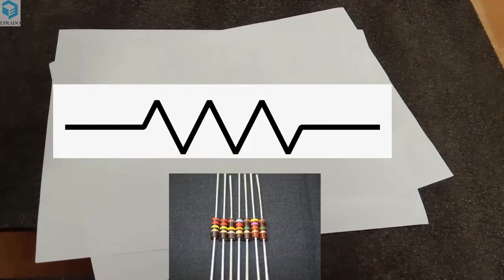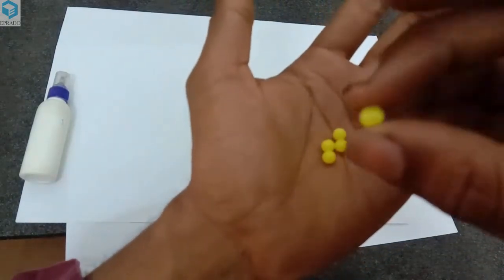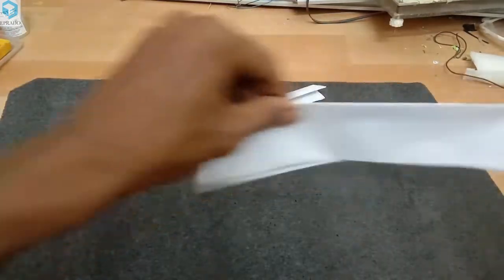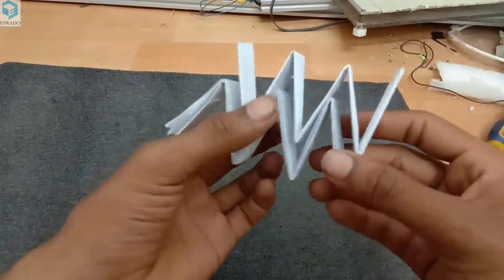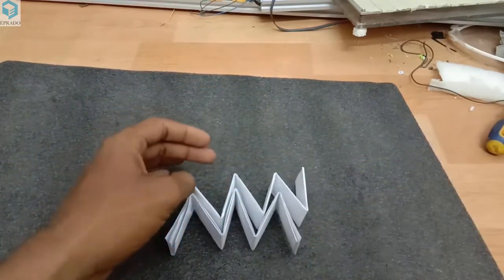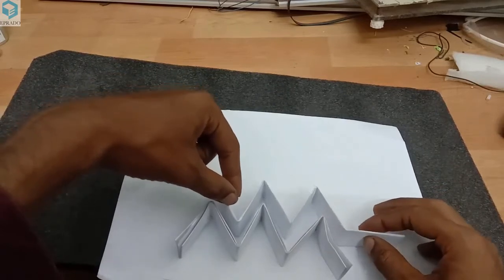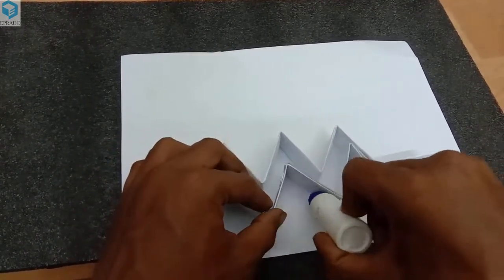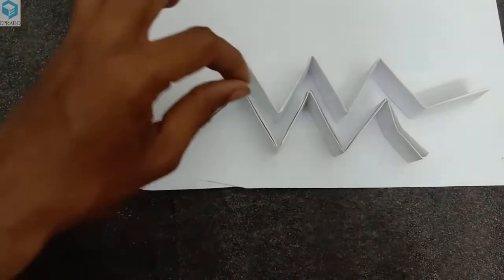RESISTORs Explained with PAPER Experiment